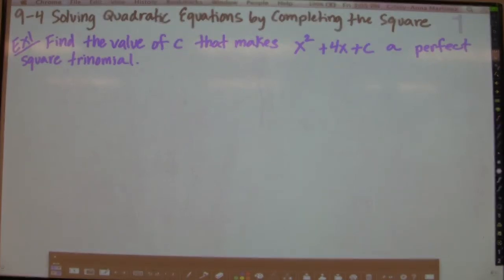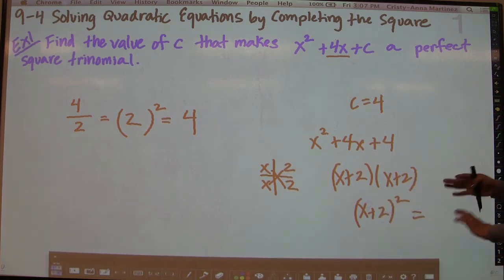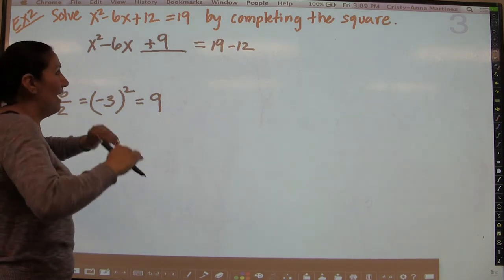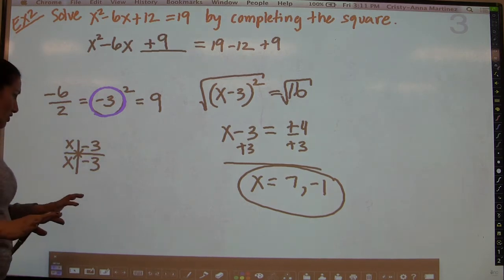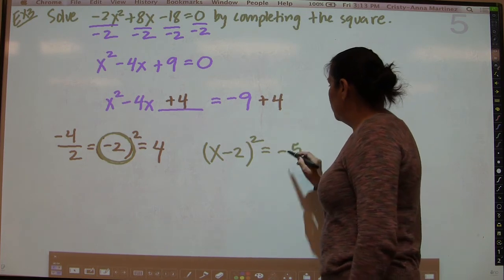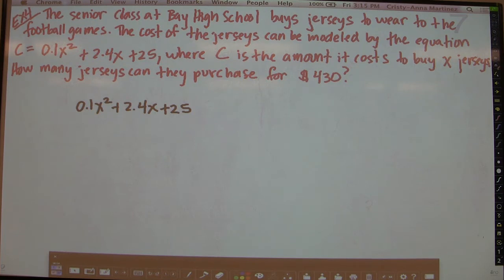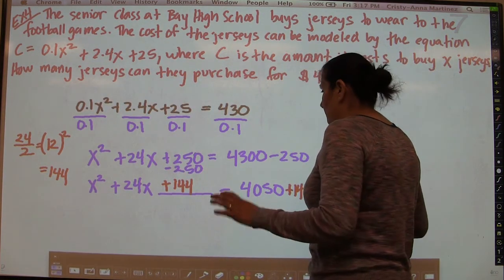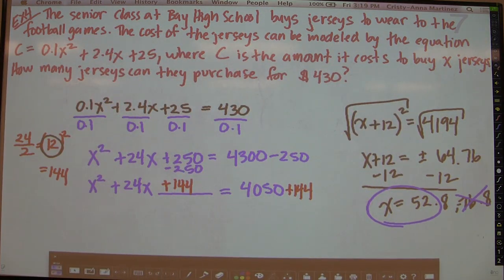Algebra 1 QuadFuncEqu 9-4